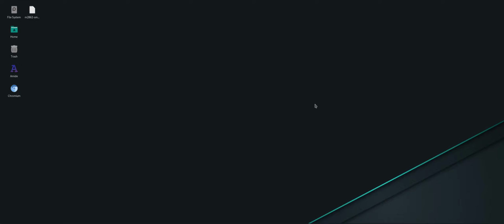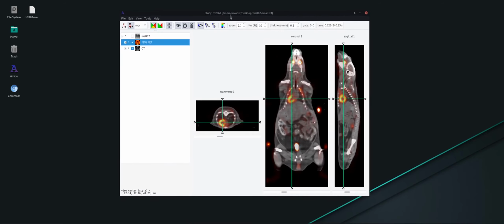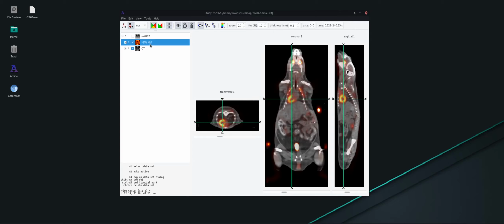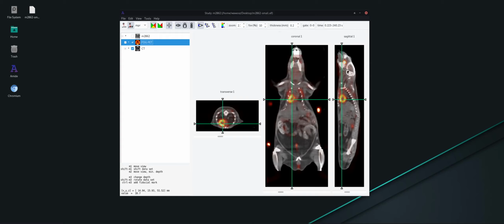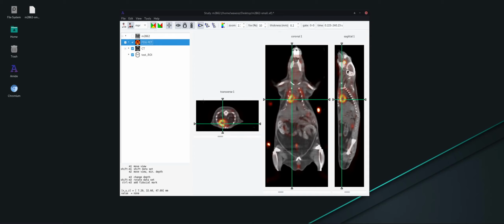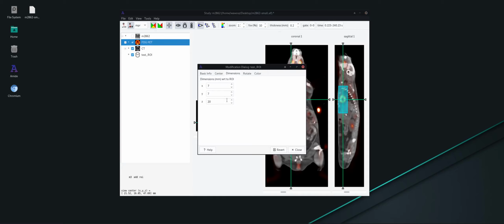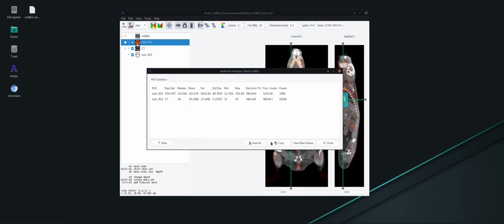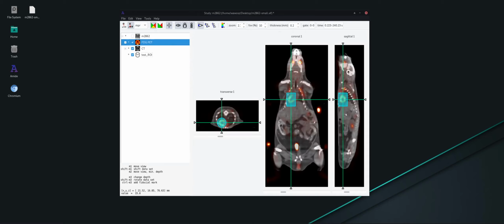Amide ROI Tutorial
This is a brief tutorial on how to define regions-of-interest (ROIs) using Amide software (amide.sf.net) on the PET-CT dataset.